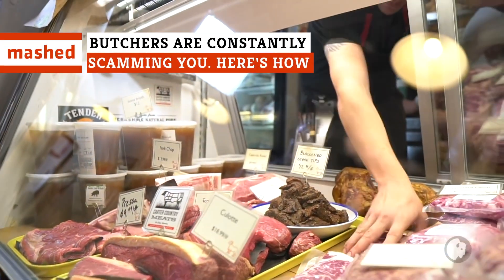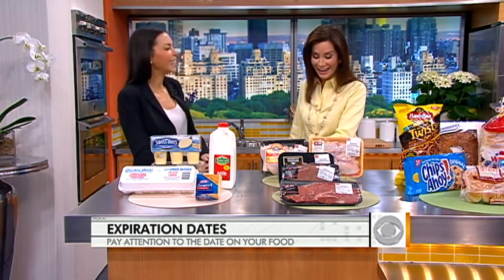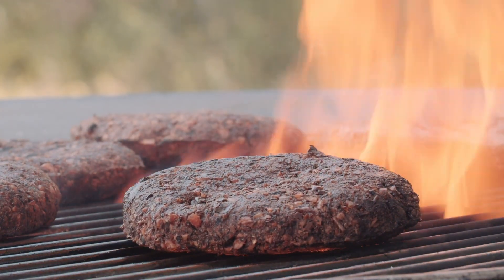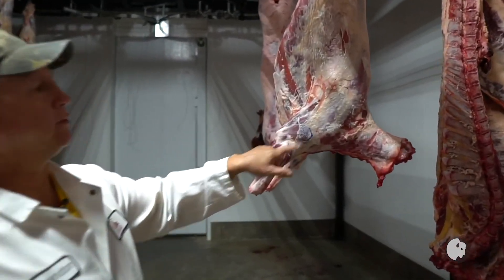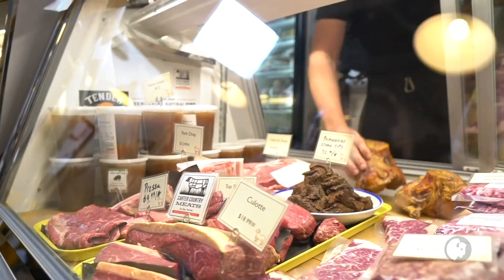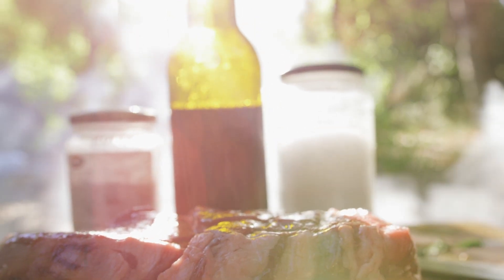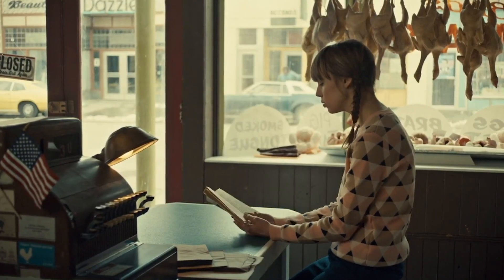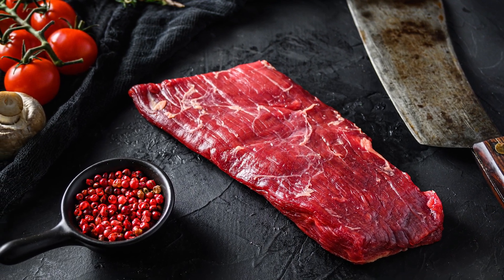Butchers Are Constantly Scamming You. Here's How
A trip to the butcher shop is usually filled with excitement, because you know that in a few hours you will be creating and eating a delicious and juicy meal. Some of us even consider our butchers our pals that we have been going to since we were little.

However, we need to always remind ourselves that butcher shops are businesses, and businesses need to maintain a profit to stay open. Informed consumers know what meat they want and the price they should get it at.

What if you’re not in the loop? Here’s a breakdown of how butchers are constantly scamming you.

Carbon monoxide | 0:00
Iffy best-by dates | 1:29
London broil isn't a cut | 2:51
'Certified Angus' is marketing | 3:44
Discount danger | 4:49
No pre-cut steaks | 5:45
Prettying up the meat | 6:38
Saline solution for plumping | 7:46
Family packs mean more work | 8:52
Oldest in the front | 9:55
Hiding some cool cuts? | 10:48